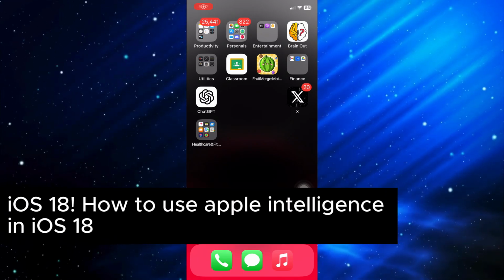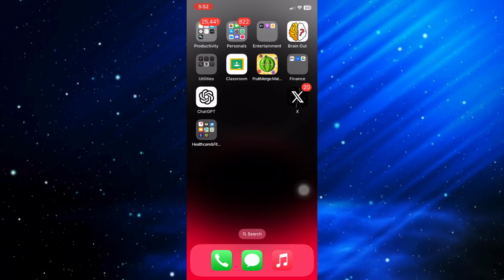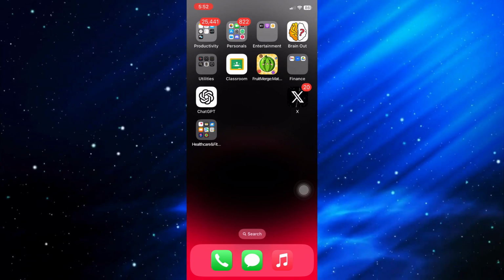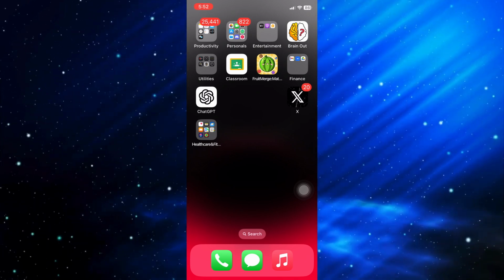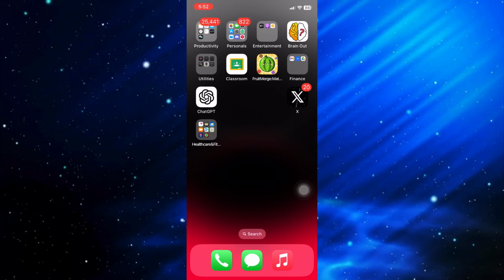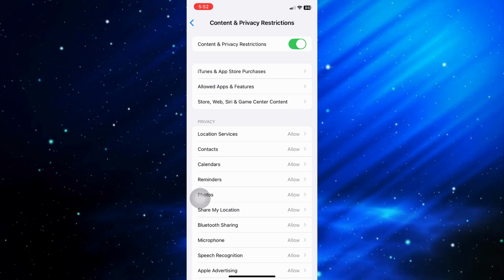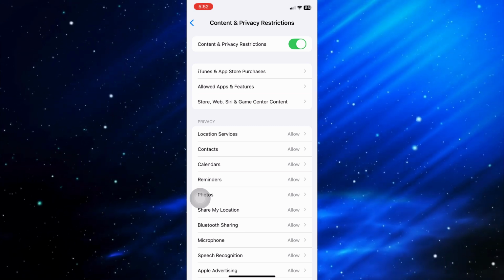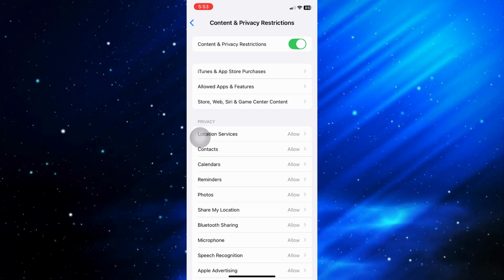How to use Apple intelligence in iOS 18 [Fast Guide]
Searching for a guide on How to use apple intelligence in iOS 18? We've got a video for you! This video will provide a detailed explanation of How to use apple intelligence in iOS 18. Watch our video and learn this easy process.